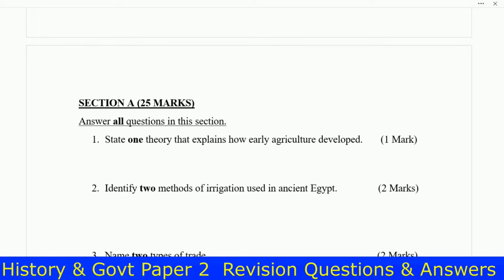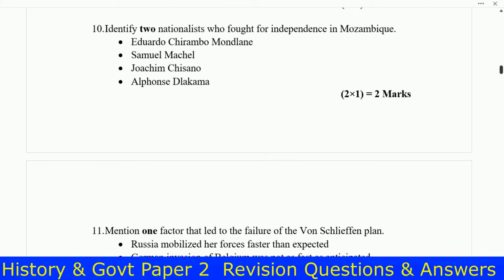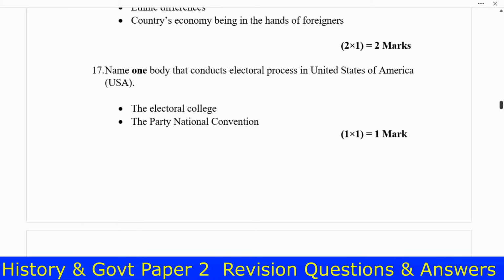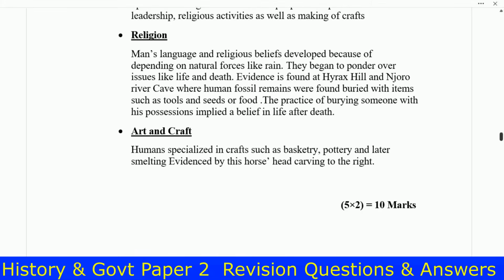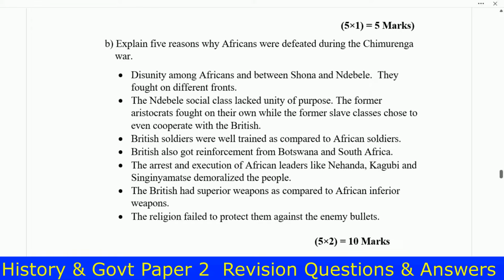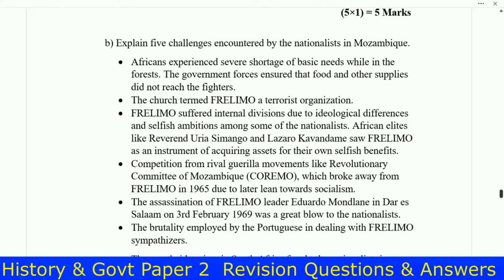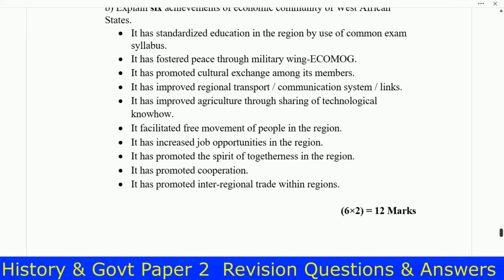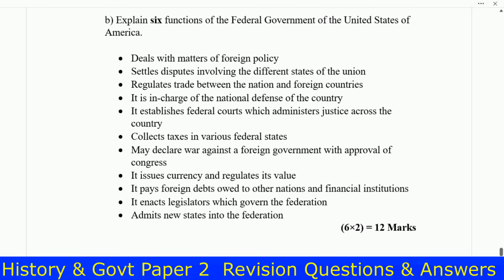Prediction KCSE History & Government Paper 2 | Que & Ans | Revision History $ Government 2023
@swahilidigitalnewstv knec nairobi, kcse revision, kcse past papers questions and answers
KCSE Revision History and Government Paper 1 Questions and answers | Revision History and government form 1-4 questions and answers, revision

history and government form 1, revision history and government form 2, revision history and government form 3, kcse history and government form 4, past papers

history and government kcse paper 1 and 2, kcse revision paper 1 and 2, past papers revision questions and answers, revision kcse paper 1 and 2, kcse past papers questions and answers,

History and government questions and answers, revision history and government paper 1 and 2, history and government form 1 and 2 questions and answers, revision

history and government questions and answers, revision paper 1 and 2, past papers history and government past papers questions and answers, revision

history and government form i and 2, revision questions and answers, kcse paper 1 and 2, kcse revision paper 1 and 2 history and government,